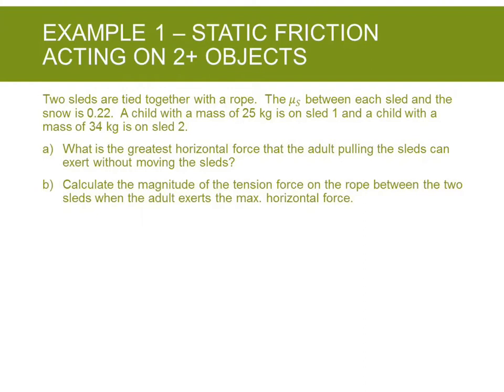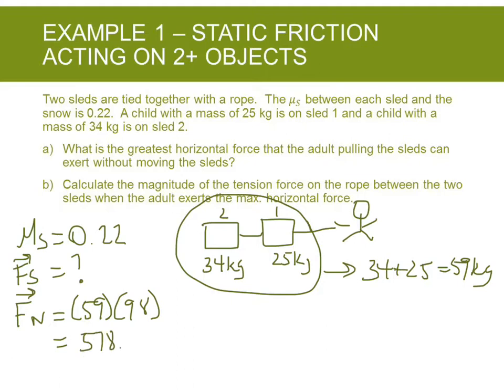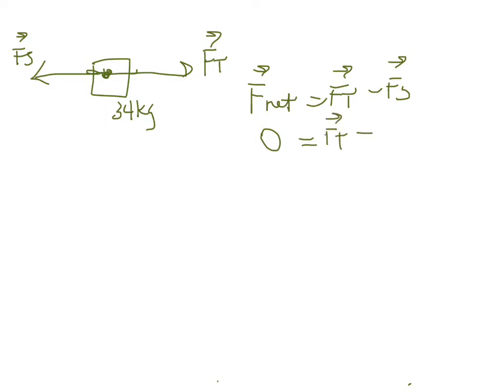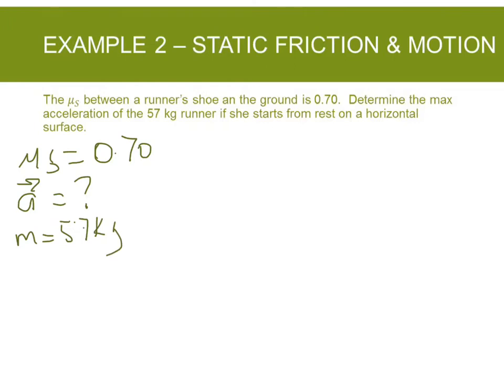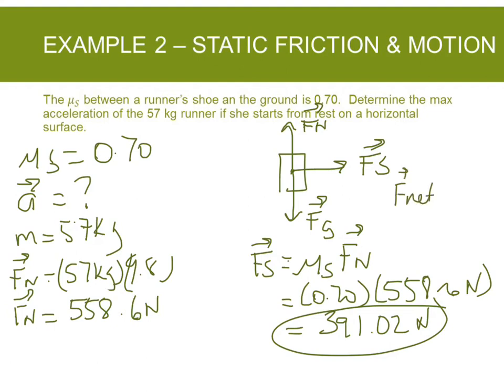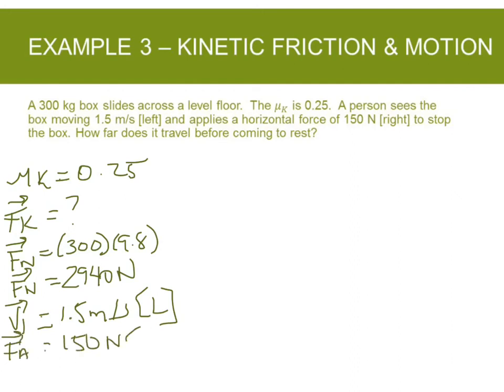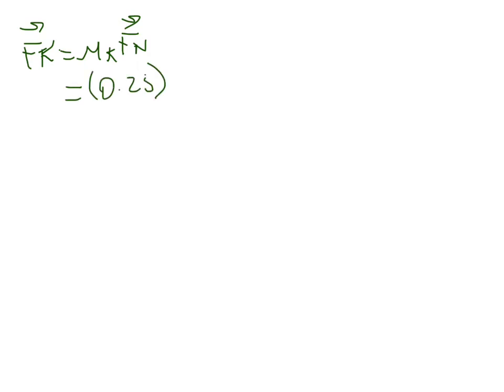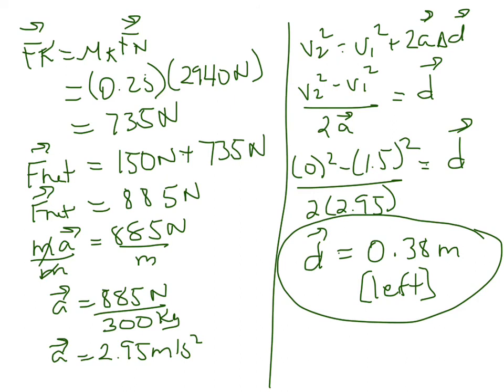Solving Friction Problems